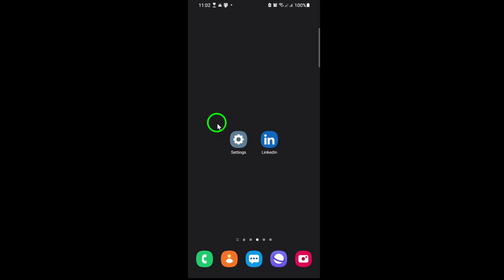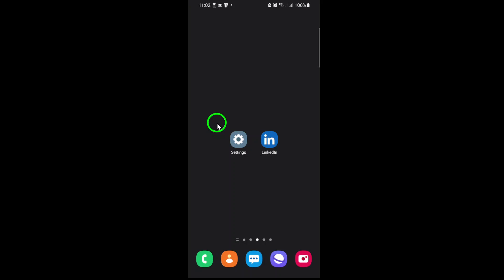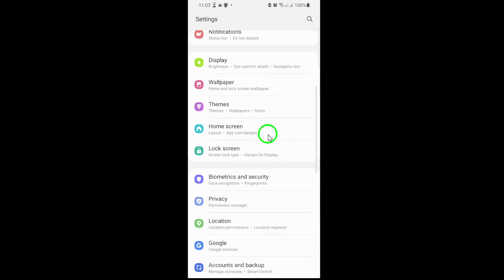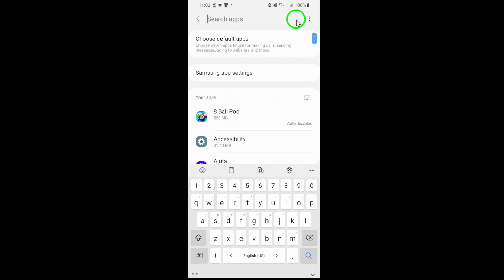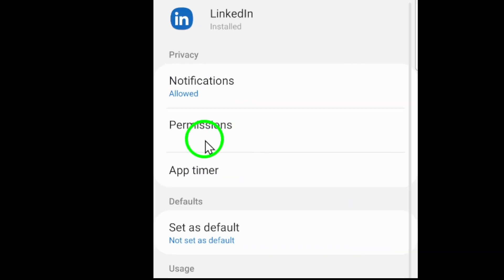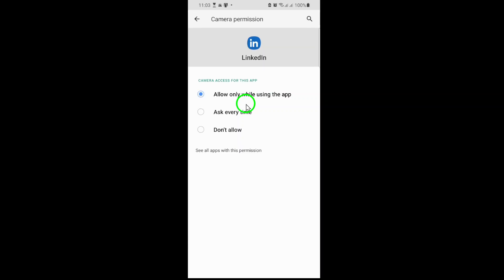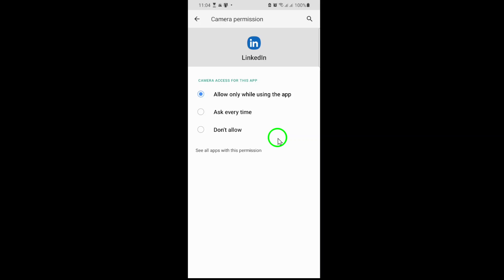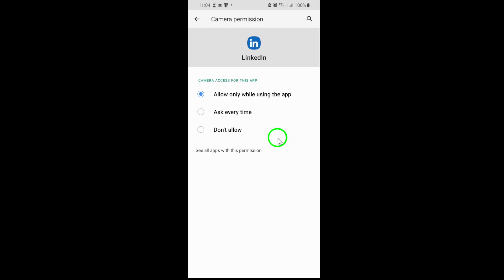How to Allow Camera Access On LinkedIn (Updated)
Welcome. Today we’re tackling an essential privacy tip for Telegram users. If you’re looking to prevent the app from accessing your camera—whether for security reasons, battery preservation, or personal preference—this updated guide will walk you through the process in just a few simple steps. Let’s dive in.

First, grab your phone and unlock it. We’ll start by navigating to your device’s Settings app. This is the gear-shaped icon typically found on your home screen or app drawer. Tap to open it, and you’ll see a list of system options. From here, scroll down until you spot the section labeled Apps or App Management, depending on your device’s manufacturer. This is where you’ll manage all installed applications.

Once you’re in the Apps menu, it’s time to locate Telegram. If you have a long list of apps, use the search bar at the top to type “Telegram” and quickly find it. Tap on the app’s name to open its specific settings. You’ll now see details about storage, data usage, and other options—but what we’re focused on is Permissions. This section controls what parts of your device Telegram can access, from your microphone to your location.

Tap Permissions, and you’ll see a list of features the app has requested. Look for the Camera option in this menu. By default, Telegram likely has this enabled to allow photo and video sharing. To block camera access, tap the Camera entry, and a pop-up will appear with choices like “Allow all the time,” “Allow only while using the app,” or “Don’t allow.” Select Don’t allow to revoke Telegram’s ability to use your camera entirely.

Once you’ve made this change, exit the settings and open Telegram to test it. Try sending a photo or video—you’ll notice the app can no longer access your camera without your explicit permission. This ensures you’re in full control of when and how Telegram interacts with your device’s hardware.

For added security, consider repeating these steps for other permissions like microphone or location if you’d like to further limit Telegram’s access. Privacy is all about customization, and these settings let you tailor the app to your comfort level.

Remember, if you ever change your mind, you can revisit these steps and re-enable camera access with a single tap.
Timeline:
00:00 Start
00:12 How to do it
01:05 End